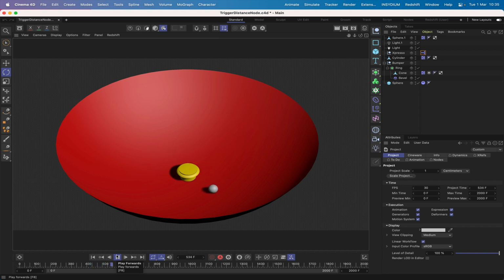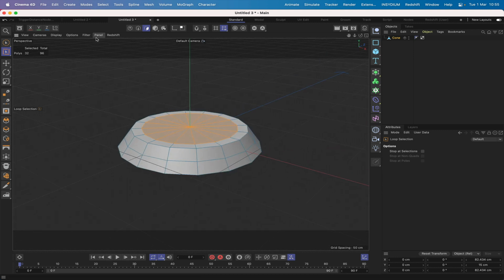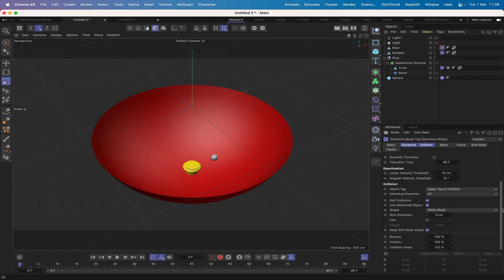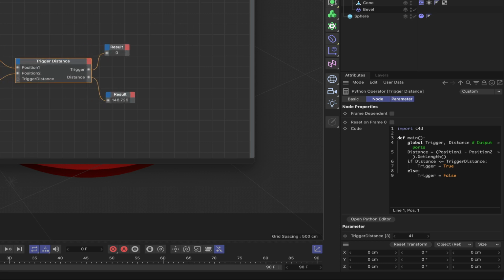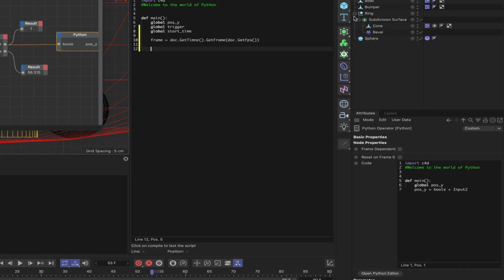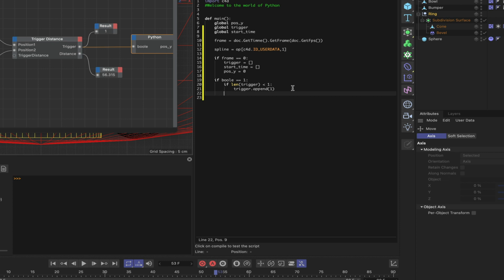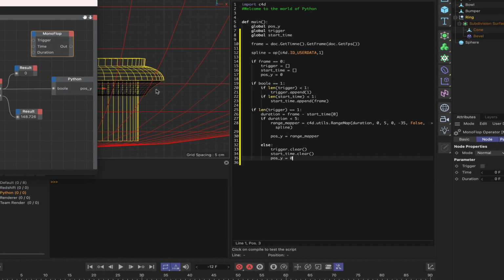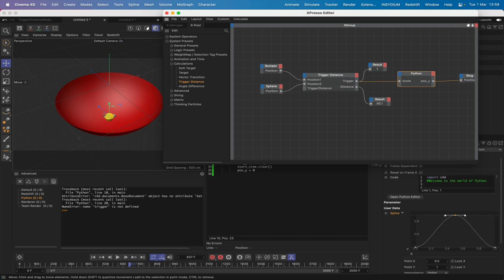Cinema 4D Xpresso Nuts and Bolts: Tutorial 8 - Using the Trigger Distance Node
In this Cinema 4D tutorial, we take a look at another of the system preset nodes (the Trigger Distance node) and use it in combination with the Python node and some simple Dynamics, to create a pinball bumper.